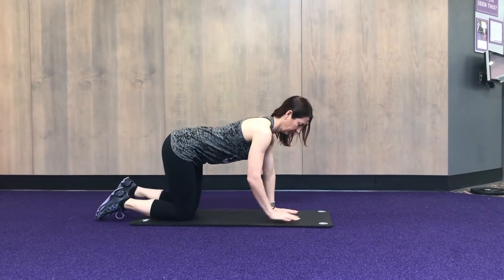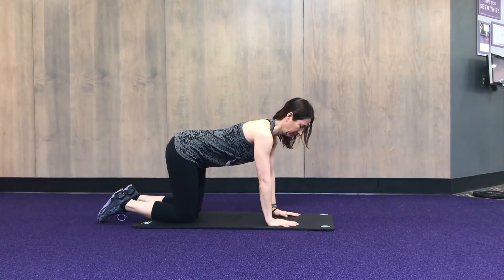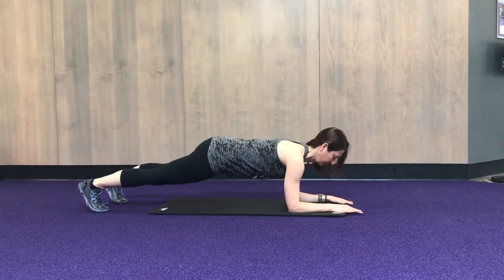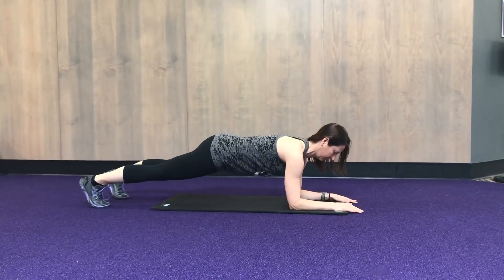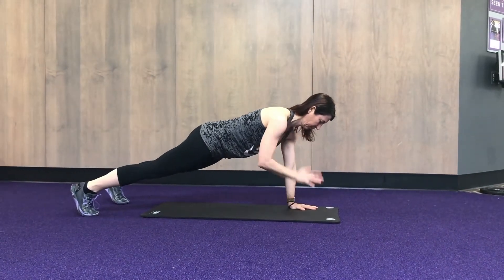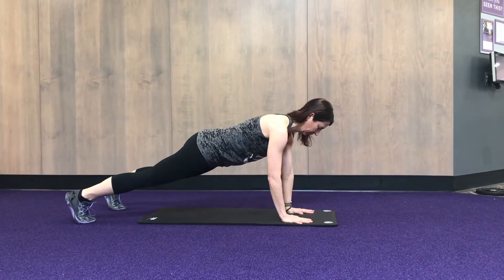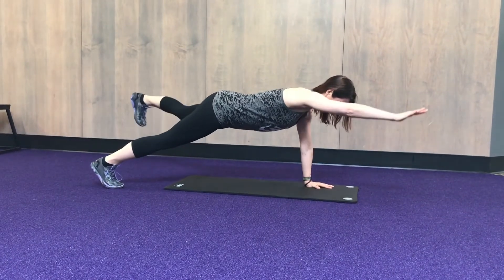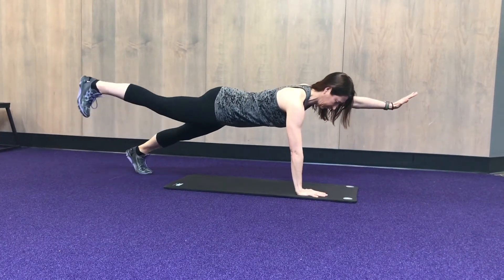At Home Workouts - Core Moves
Check out these core exercises from Coach Jon as alternatives to the standard ab crunch or sit ups which can cause undo stress on the spine.